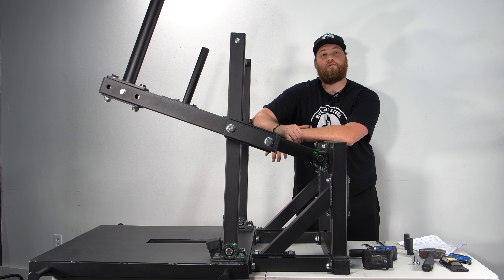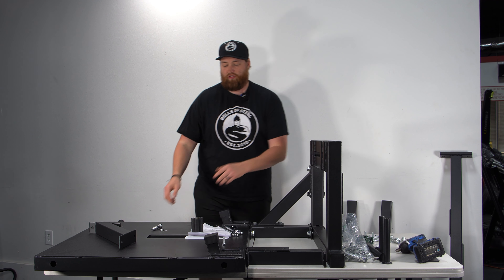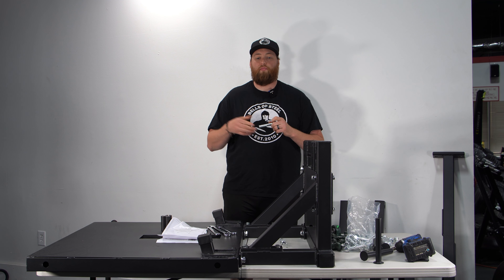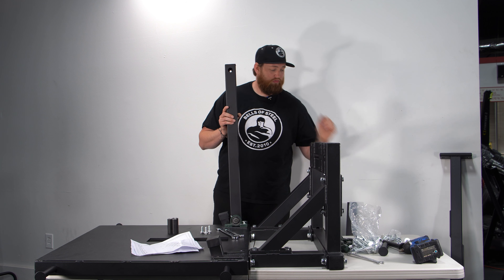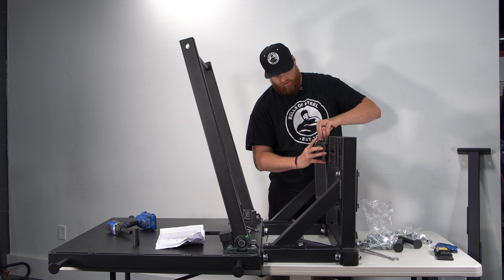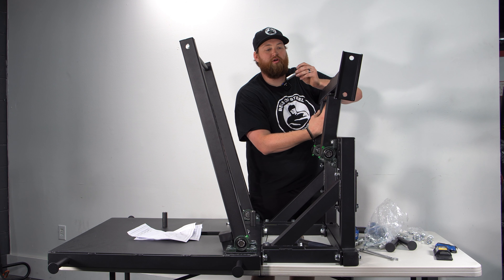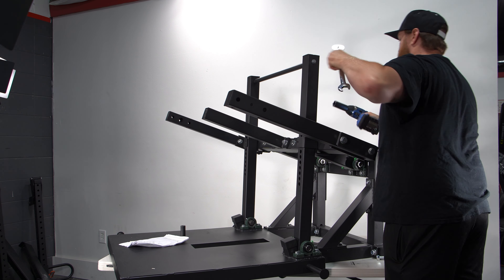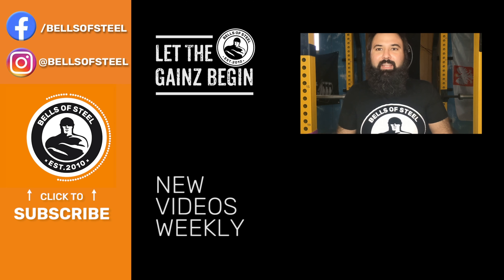Bells of Steel Belt Squat 2.0 How to assemble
Here's how to assemble the Bells of Steel Belt Squat 2.0!